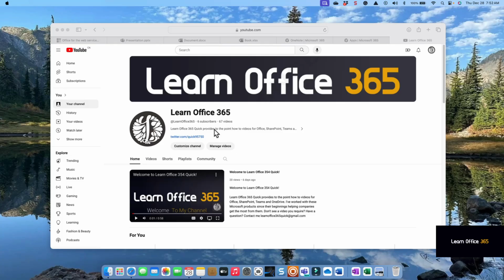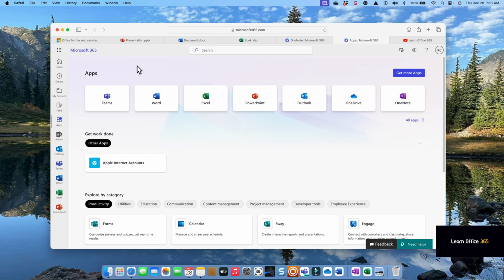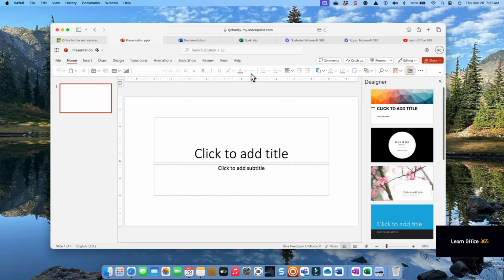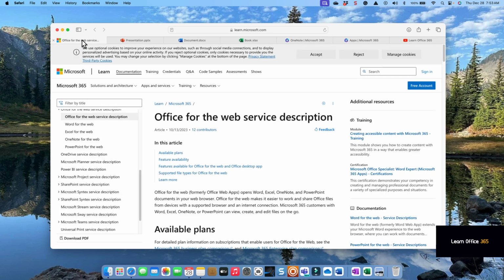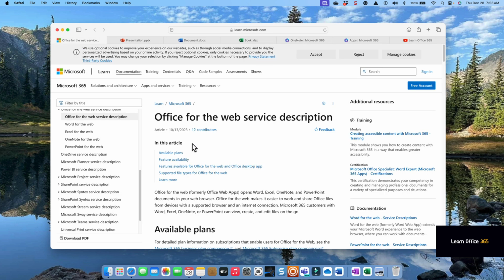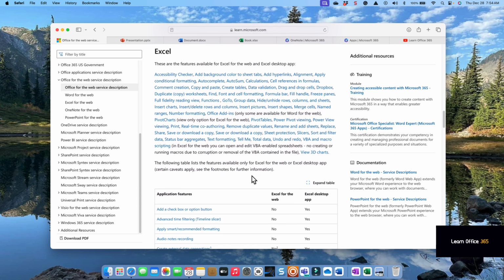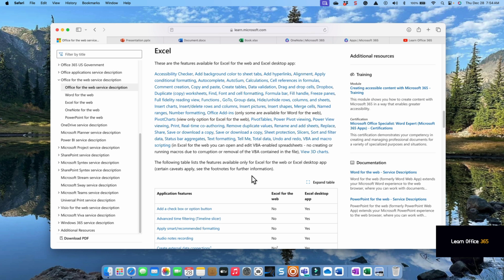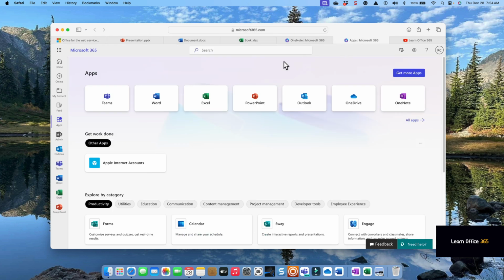Microsoft Office 365 Desktop or Online: What Works for You? - Tips and Tricks!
Microsoft Office 365 Desktop or Web Version of the Apps and What's Best for You. Which to use and when - along with the Web App limitations that might hinder team Collaboration.